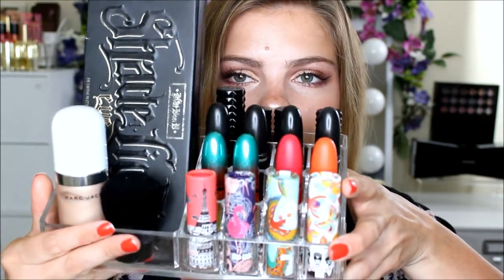PUTTING ON ALL MY LIPSTICK (AND TAKING OFF)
Wellll you may have seen my "Putting on all my blush & bronzer" video. It turned out to be a really fun / silly way to share a bit of my makeup collection. I wanted to try it out one more time with my favorite item to collect, lipsticks! So here it is, putting on all my lipstick..and taking off :P